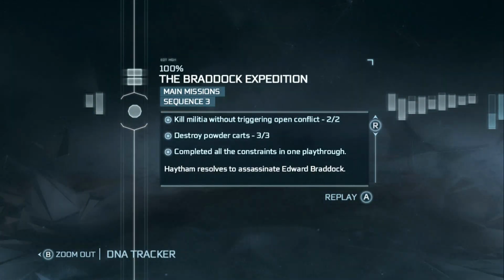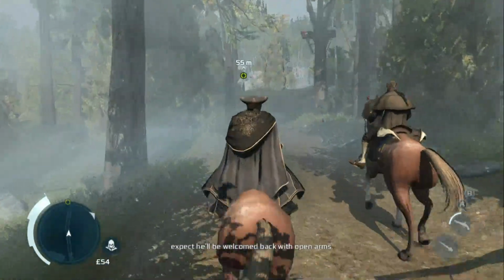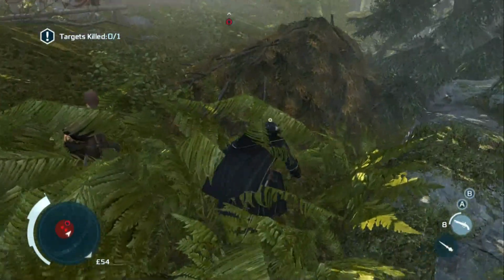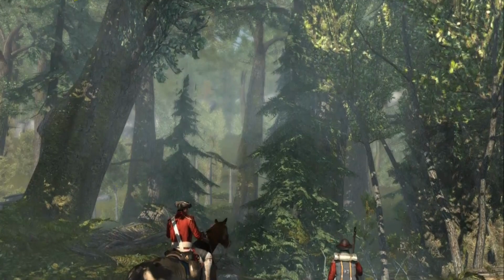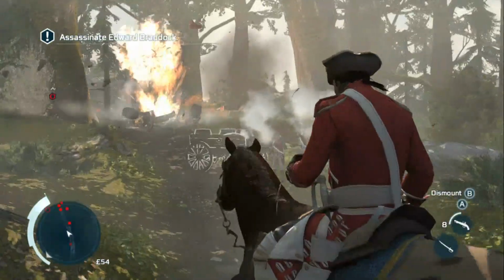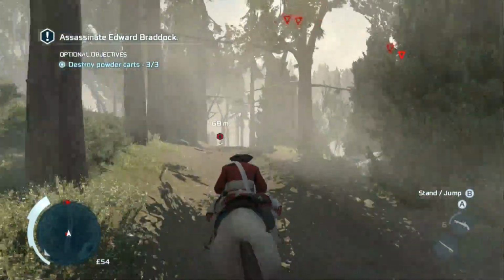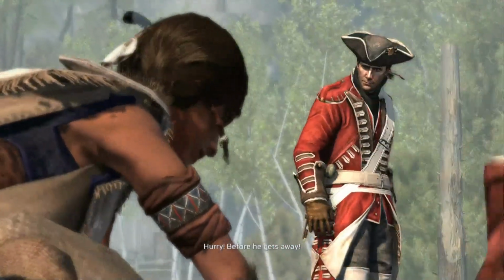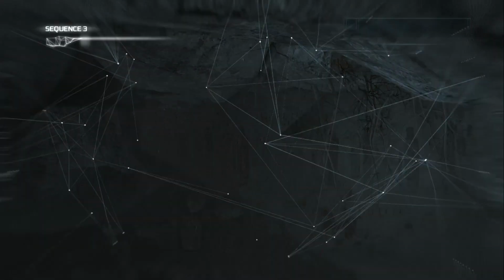Assassin's Creed 3 - Full Sync Perfectionist Walkthrough - The Braddock Expedition 100%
Here's another one in my Assassin's Creed Full Sync series. With these videos I'll take you through each of the main missions and show you the easiest way to pull off 100% Sync for your Perfectionist Achievement/Trophy.

This is last mission in Sequence 3, The Braddock Expedition. Not too hard but we do need to be sneaky about getting our initial kills and we definitely need to have some nice timing to blow all the powder kegs. As always though, I'll be showing you how to pull it off without any issues.